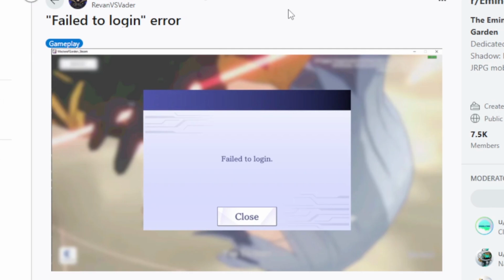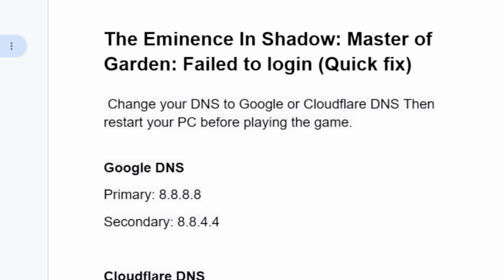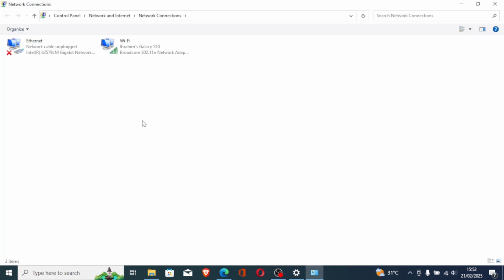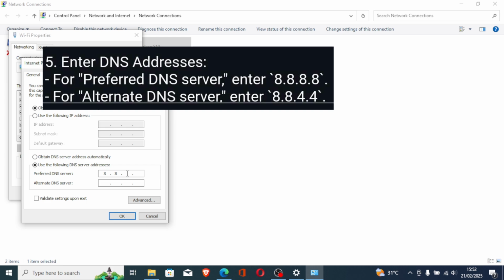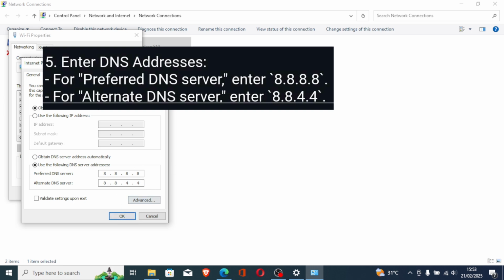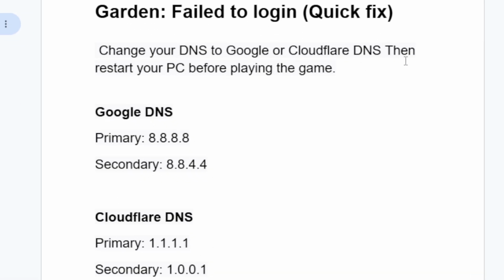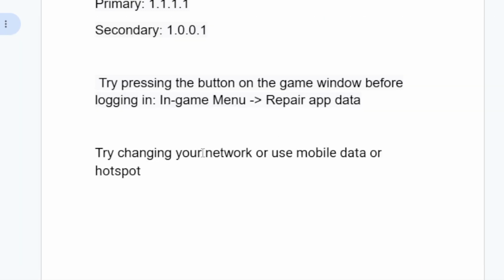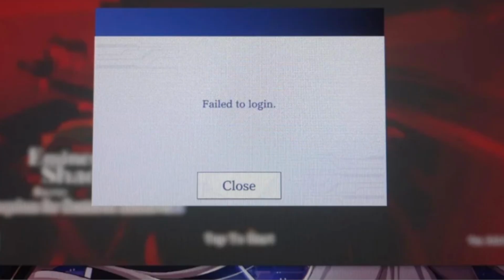The Eminence in Shadow: Master of Garden Failed to login (Quick fix)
The Eminence in Shadow: Master of Garden Failed to login if you get this error message then in this tutorial I will guide you on how to resolve this issue.
Change your DNS to Google or Cloudflare DNS Then restart your PC before playing the game.

 Try pressing the button on the game window before logging in: In-game Menu. then select Repair app data

Try changing your network or use mobile data or hotspot